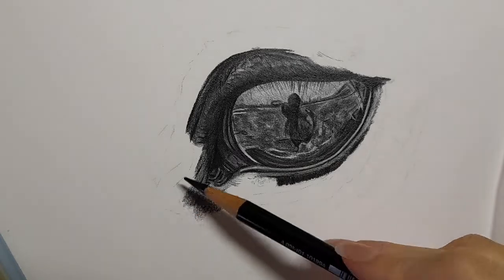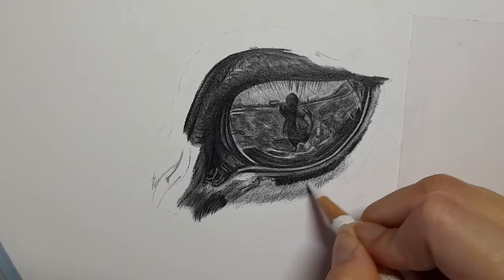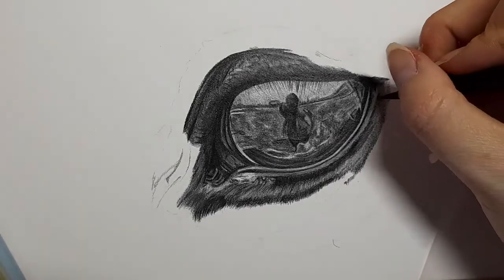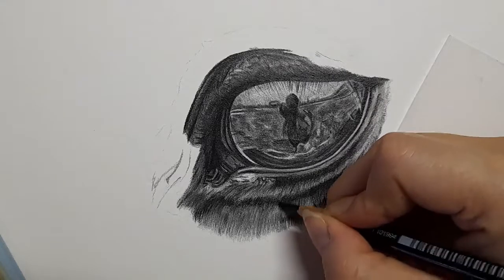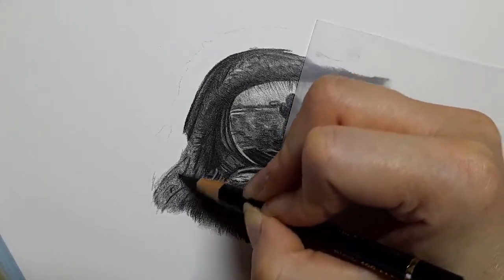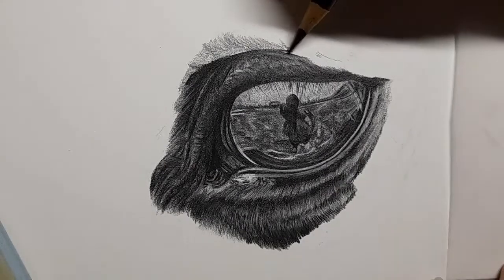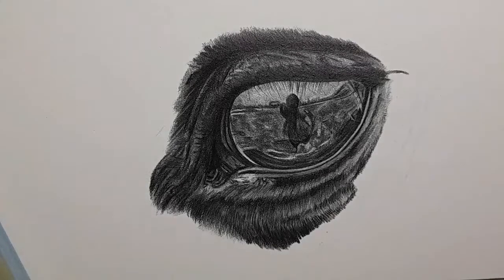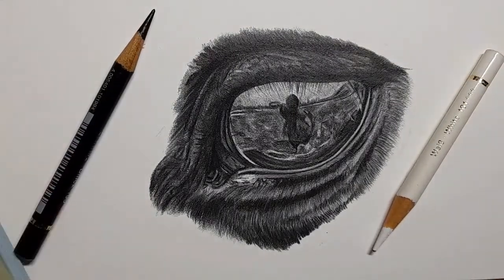How to Draw a Realistic Horse Eye with just 2 pencils! | Real Time Tutorial | Part 3 The Finish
Hey everyone! Here we have a bonus tutorial for this month. We will be doing a focus tutorial on a horses eye using just 2 pencils, the black and white pencil. All the information you need is below. As usual we are sticking to just Faber Castell Polychromos pencils.

Do not worry if you don’t have the same materials as myself, use whatever you have to hand and I am always happy to help out if you have any questions.

You can find the material list, line art and reference photo at either page;

Materials used
- Fabriano Artistico Hot Press watercolour paper 600gsm extra white
  - White
  - Black